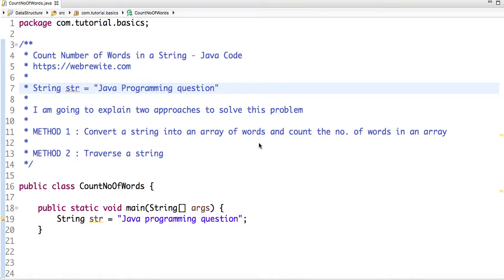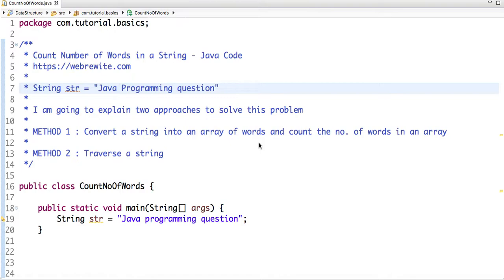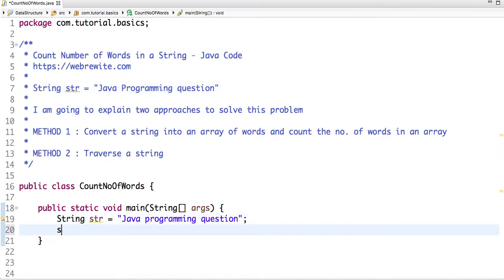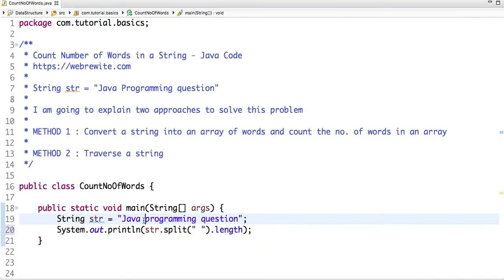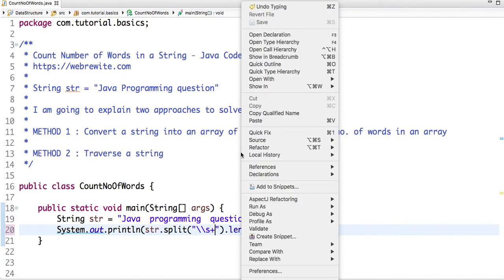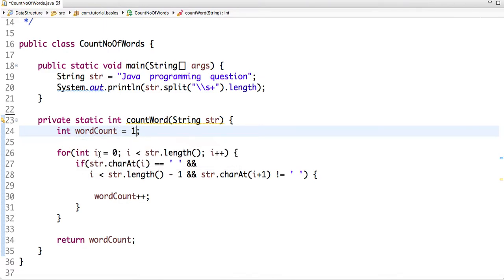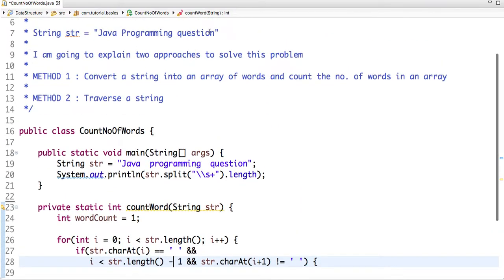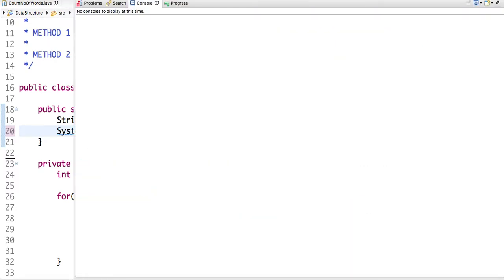Java Program to Count Number of Words in a String - One Line Code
Write a Java program to count number of words in a string. In this tutorial, I have explained two approaches to count number of words in a String.